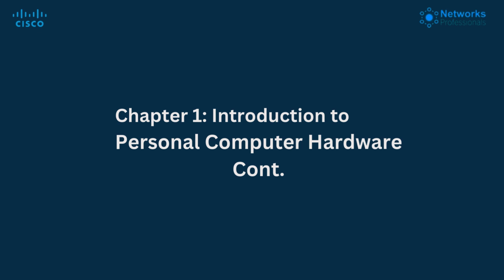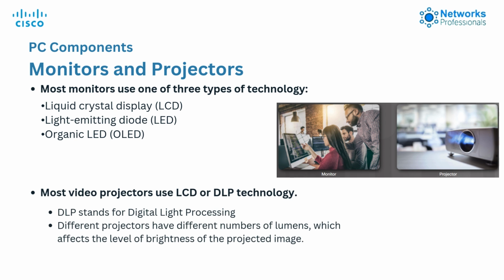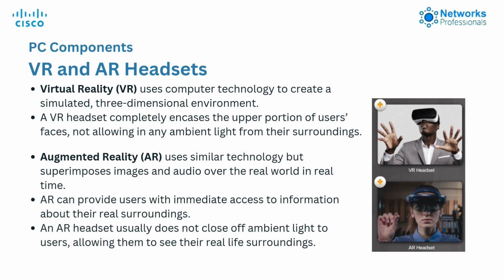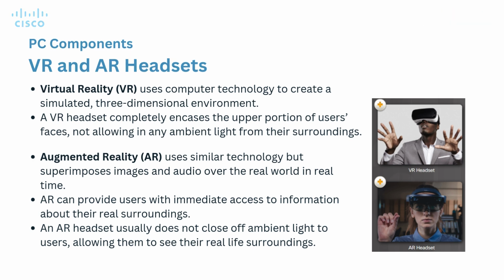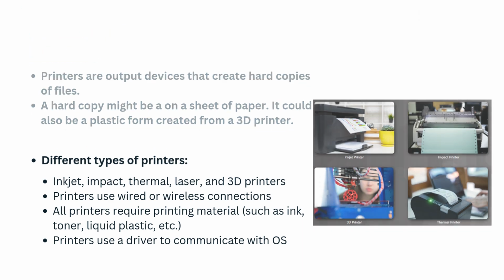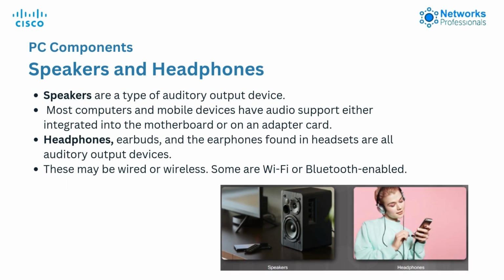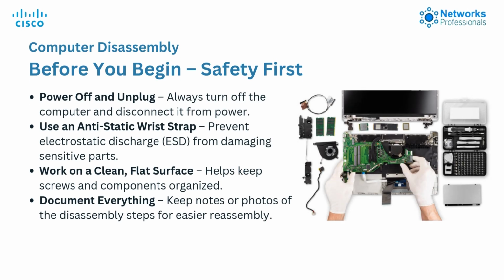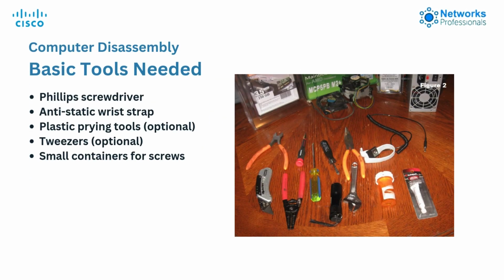IT-Essentials/Comptia A+ Lecture#3 | Intro to Personal Computer | Computer Hardware & Software |OS